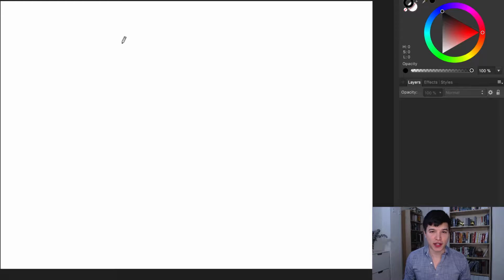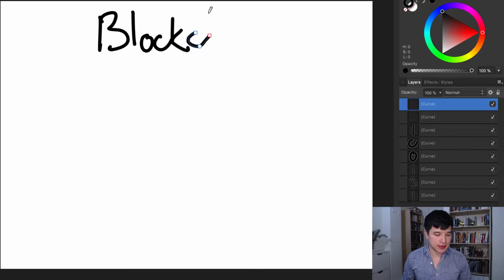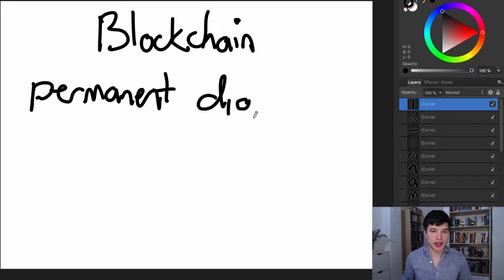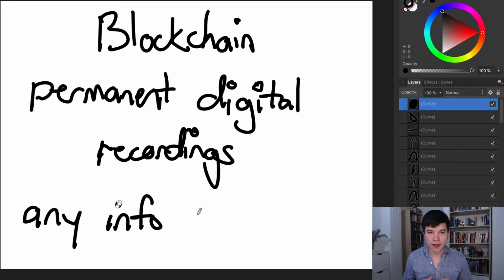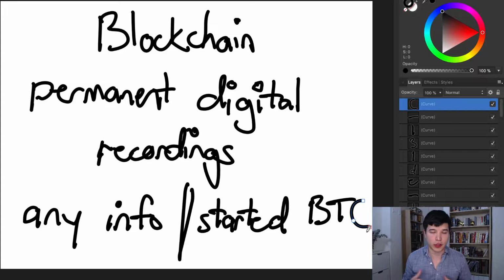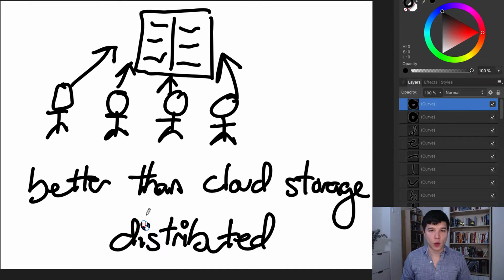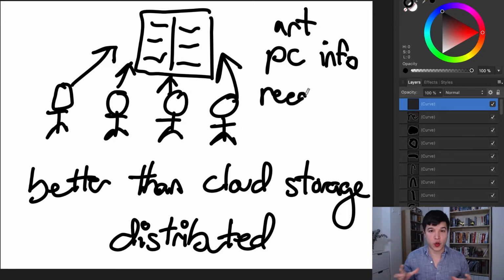Intro to Crypto 2: Blockchain Defined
Learn what blockchain really is in this video.
Transcript Below:

Hi there!
My name is Dani and I’m the founder of the simplest crypto dictionary beginner’s guide.

In this video series, I’m going to introduce the basic concepts surrounding cryptocurrency. We’re going to touch on:
- 13 very important and very common words you need to know
- Then I’m going to bring up 5 common categories of cryptocurrency
- And finally, the 8 crypto resources you need to be using right now

The next word is blockchain. I actually described much of it earlier but I’d like to describe it again for you here with a different perspective.

Blockchain is technology for creating permanent, secure digital recordings that are stored by an unlimited number of people. Blockchains can record any information, though the first example was created to record bitcoin transactions.

Imagine the blockchain as a book of records. Each page in that book, is a block, and can record anything. Blocks are created one after the other, chained to each other creating what we know as the blockchain.

Multiple blockchain records are maintained simultaneously by many unrelated individuals and their computers, making it cloud storage on steroids. Updates are seen immediately and manipulation is extremely difficult/impossible. This positive quality known of many people keeping their own copies of the blockchain is known as "distributed".

There are hundreds of blockchains created by many groups to records all sorts of information including art, medical records, computer information and much more.

But if a blockchain is not distributed among many individuals and instead run by one government, organization, group or person, than it is not at a blockchain at all. A centralized system like that is simply a database.